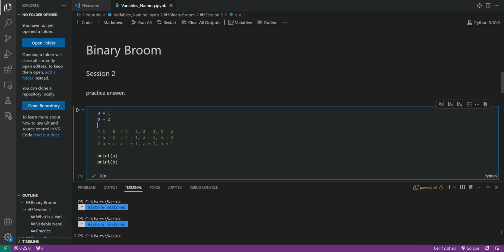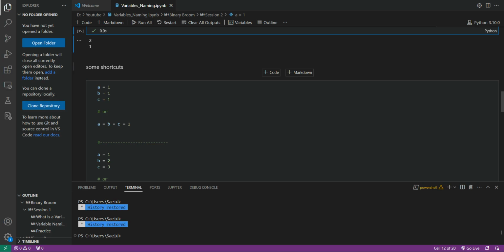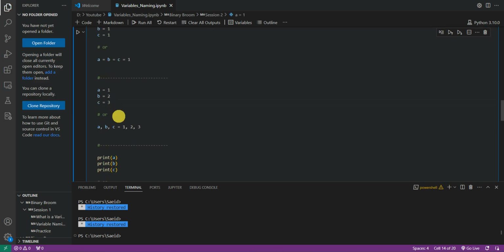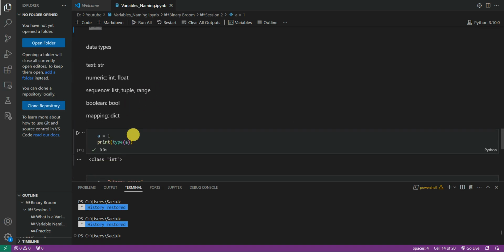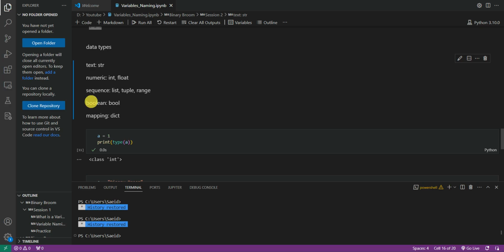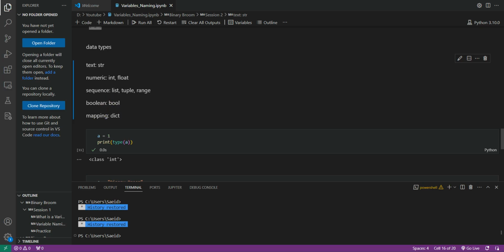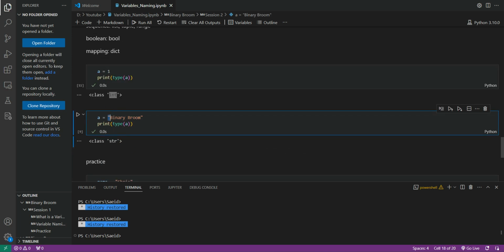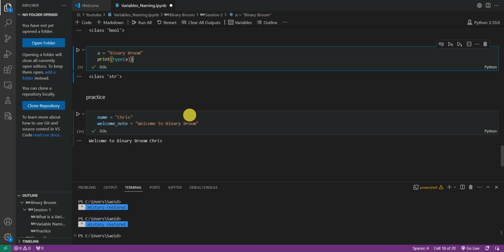Python: Data Types (and some shortcuts)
Different datatypes explained plus some shortcuts to write code easier